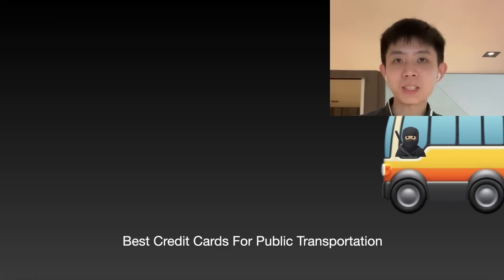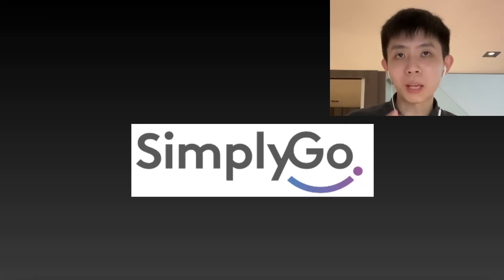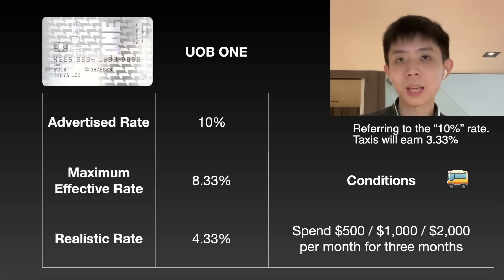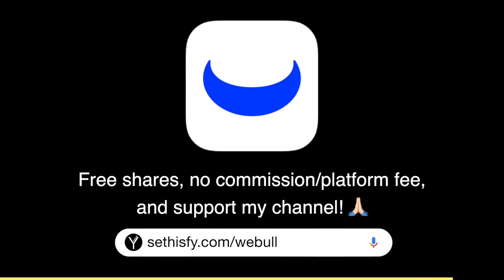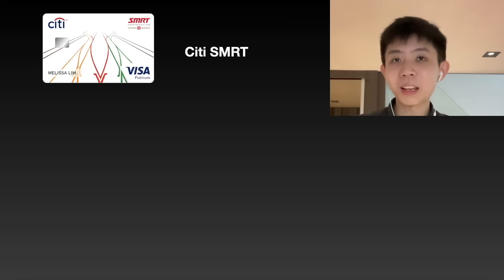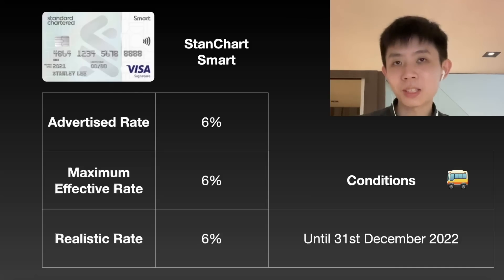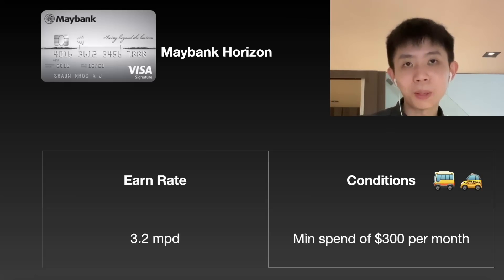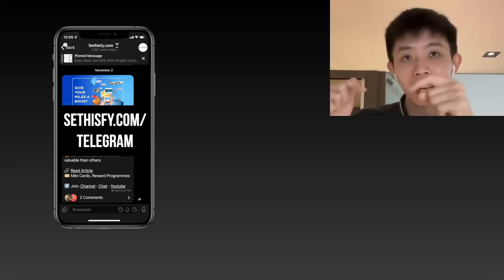Best Credit Cards for MRT/Bus! (SimplyGo)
Want to earn more cashback or miles from your public transportation spend? Here're the best cards to use for SimplyGo to pay for your bus and train rides!

00:00 Fares are going up!
01:16 Concession pass and SimplyGo
02:10 Cashback cards
08:31 Miles cards